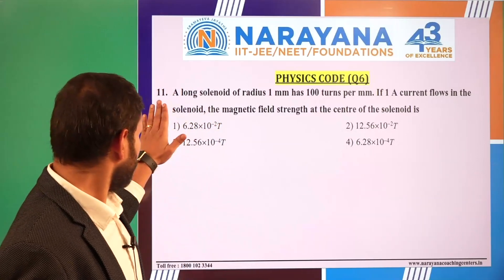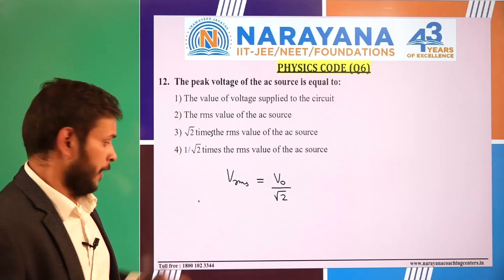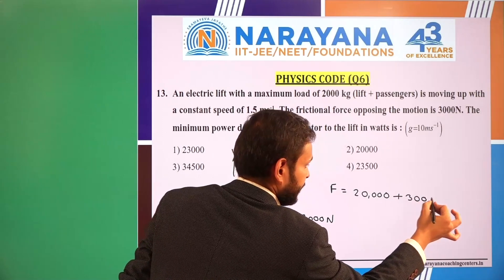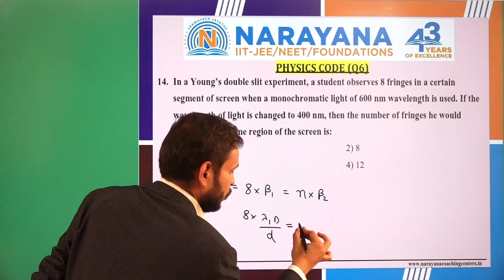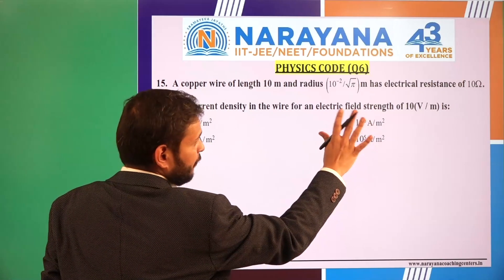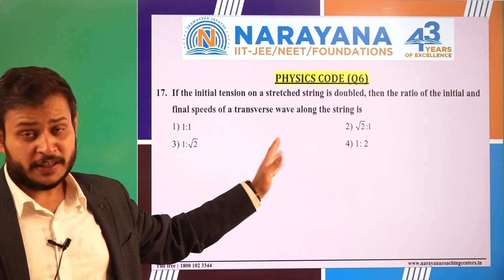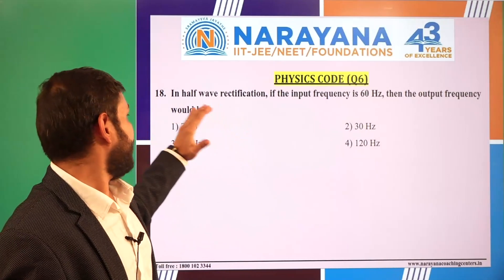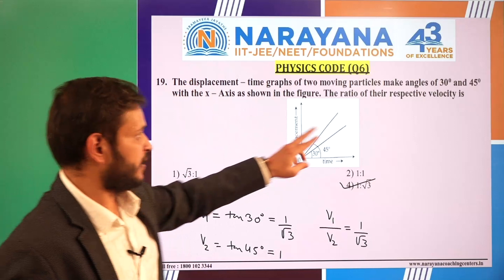NEET-2022 Physics Question paper analysis by Narayana Coaching Centers expert faculty - Part 3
Hello, aspirant! Welcome to Narayana Coaching Centers, INDIA.  We present you with NEET 2022 Question paper Video Solutions.
In this episode, we are providing the solutions for NEET-2022 Physics.
First, we congratulate you on your wholehearted attempt and hope you gave your best attempt.
Join Narayana Coaching Centers to fulfill your NEET aspirations.